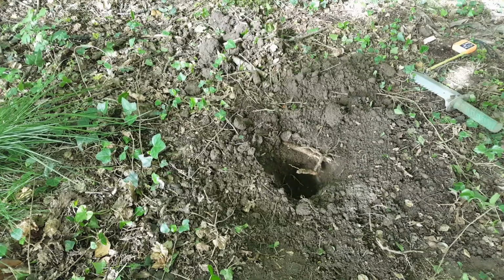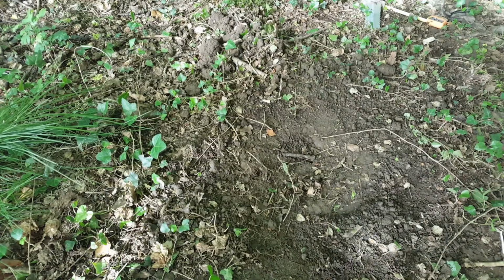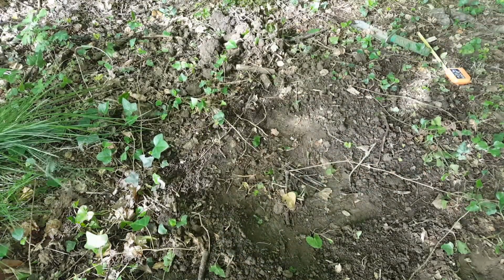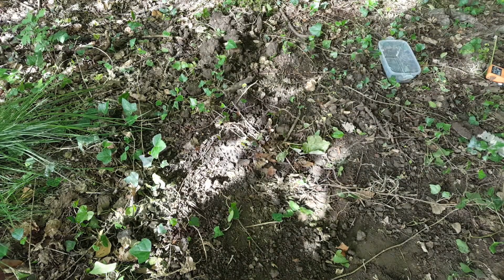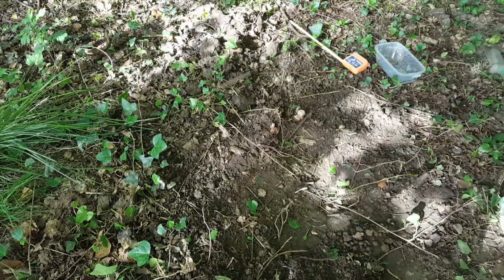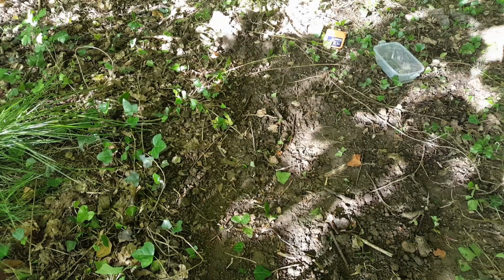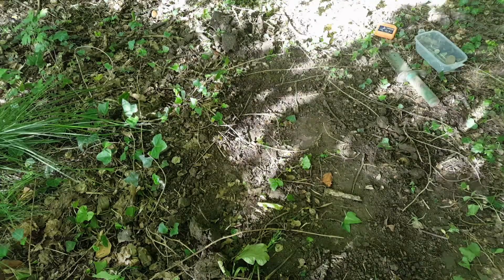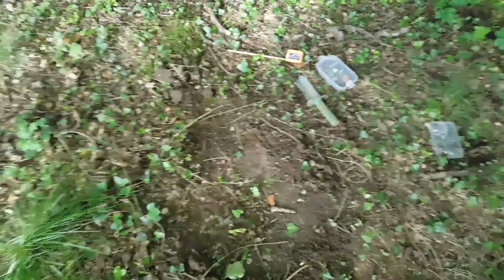VERTICAL COIN TEST, AT PRO VS VISUA VSEZMD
Vertical coin depth test with metal detectors garrett AT pro international versus the visua vsezmd .
Two detectors from the opposite ends of the spectrum but very similar results.
One cost £650 and the other just £50.

I would be willing to check any future detectors from this brand as long as build quality has advanced as in durability.

But as expected the garrett at pro international stole the show being unbeaten by the visua vsezmd in every test

But not by much, and would give any garrett ace range detector a run for its money.
Darren